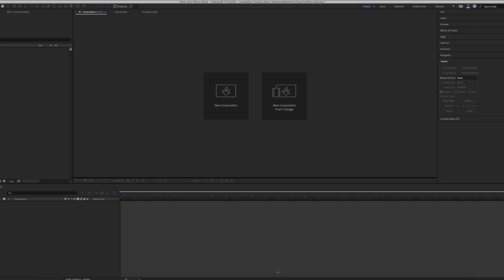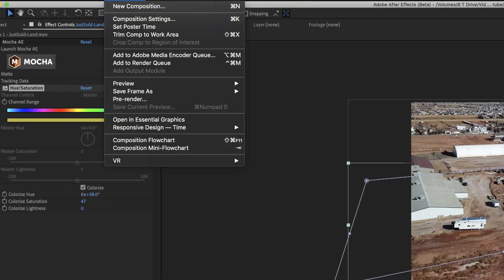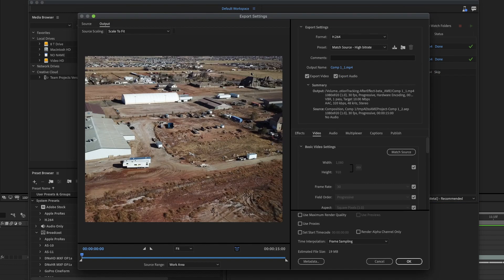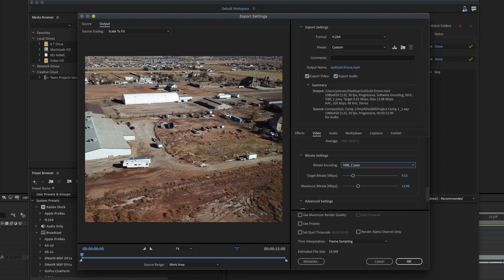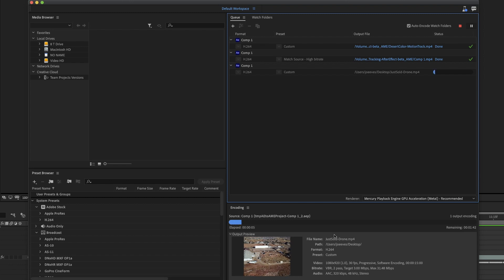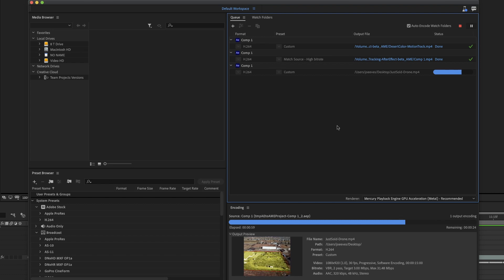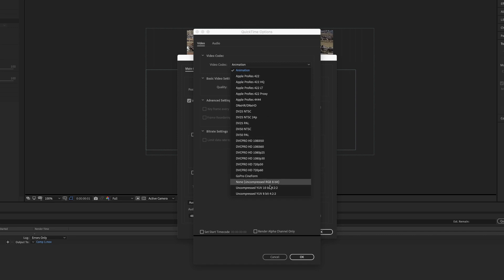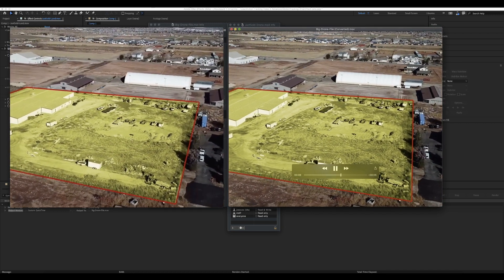Best Export Settings For Instagram Using After Effects Beta and Media Encoder Beta 2021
Learn how to export with the smallest file size possible using adobe After Effects Beta & Media Encoder Beta